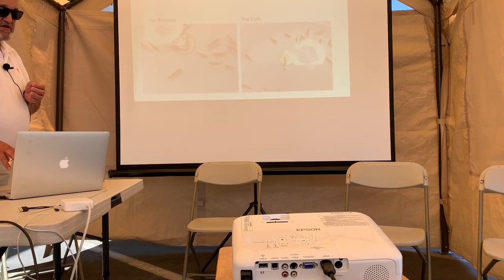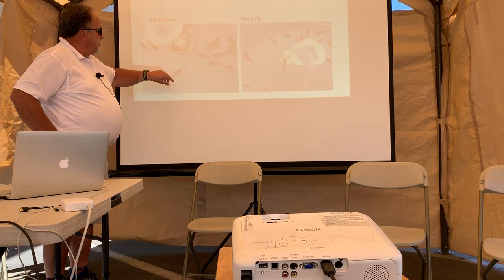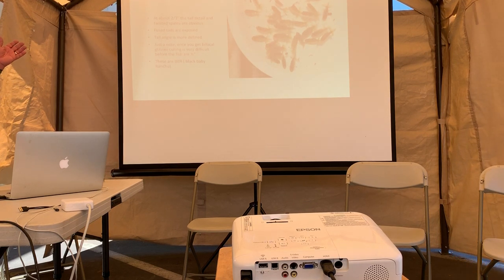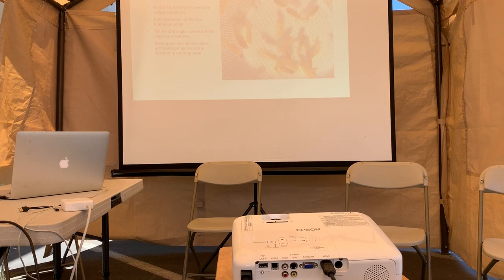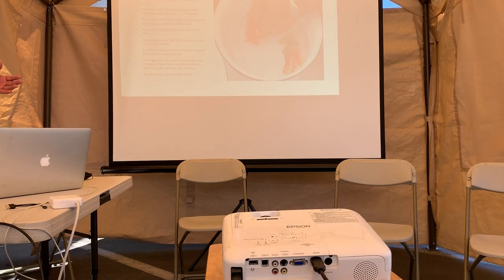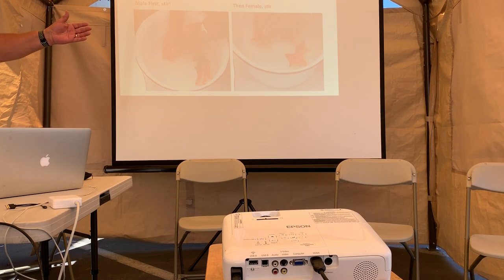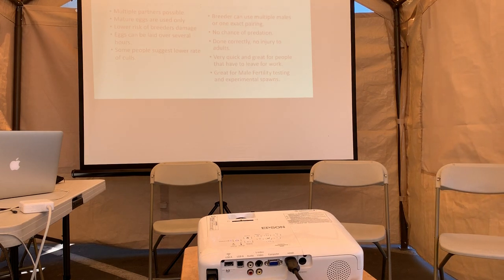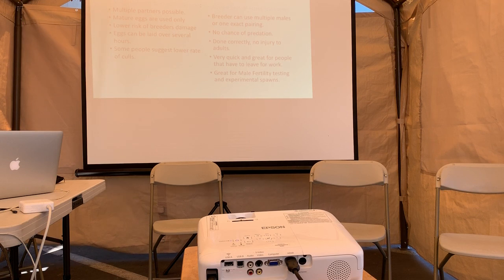Gary Hater Goldfish Breeding - WCGPIII 2019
Questions Comments?